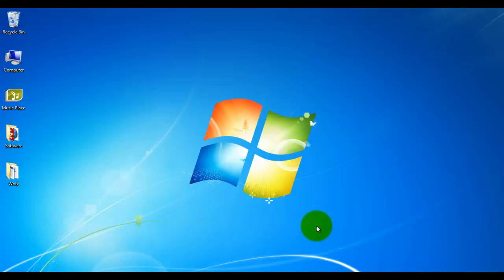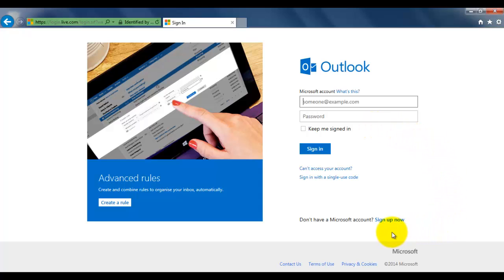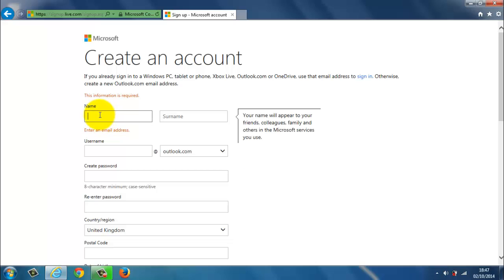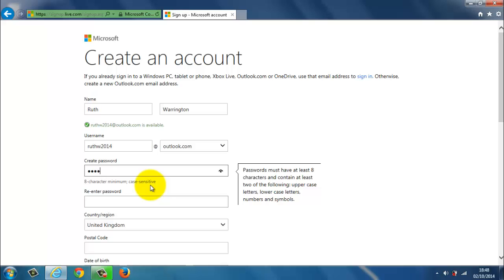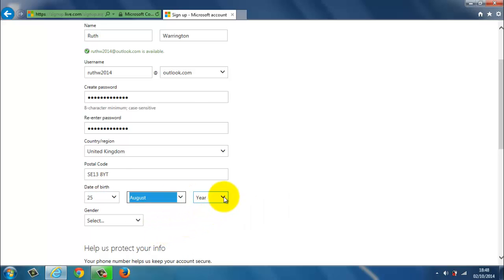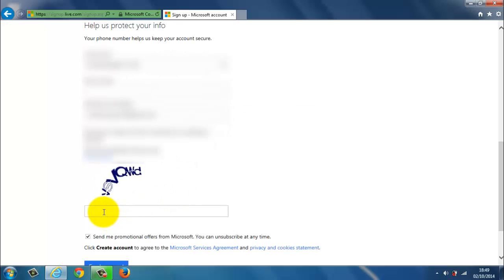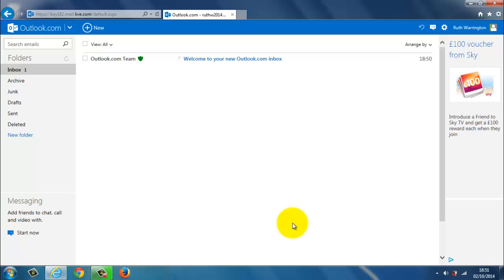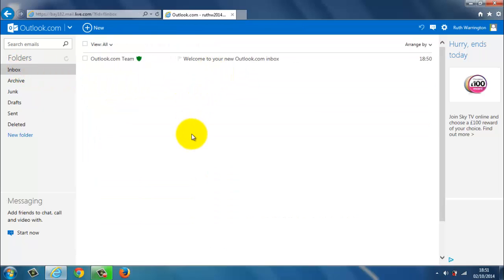Outlook 2014 - How to create a new email account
Watch Outlook Email - Step By Step Training Videos here.

Hello, my name is Ruth Warrington and I am a Freelance Trainer.

In this training video I am going to show you how to:

# How to search for Outlook.com on Google

# Step by step instructions on how to fill in the registration form